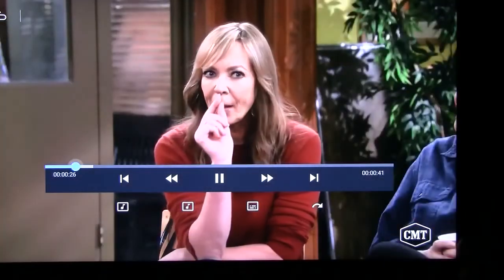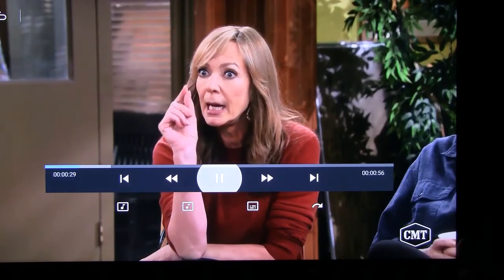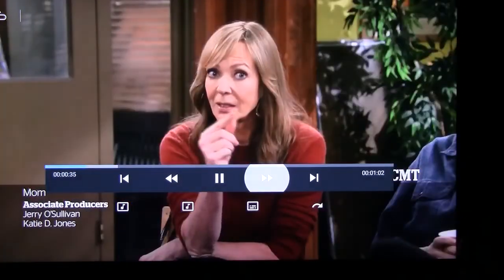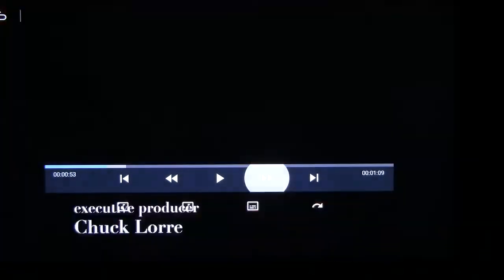How To Play Record Pause Live TV - MyTV Online 2 - Formuler Z8 Dreamlink T3 2022 GTV Z10 Tips Tricks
2022 GTV Hello and welcome to our tutorial on how to play and pause live TV on the MyTV Online 2 app for Formuler Z8  Z10 / Dreamlink T3 devices. To play and pause live TV an external storage device is required. Once your external storage device has been connected to your device just right click on the D pad and choose pause.

You'll notice that the program is recording to your external device. To resume the program, highlight and click play and the program will start again

You can fast forward at different speeds until the program catches up. Then your device will automatically exit the play pause mode and return to live TV.

TIMESTAMPS

0:00:18 - Connect External Storage Device To Formuler Z8 / Dreamlink T3
0:00:22 - Pause Live TV
0:00:39 - How To Fast Forward

► MyGica A681 USB ATSC HDTV Tuner
► Hauppauge Digital TV Tuner
► External storage device for Formuler Z8 - Dreamlink T3